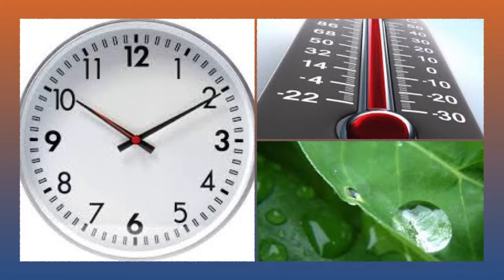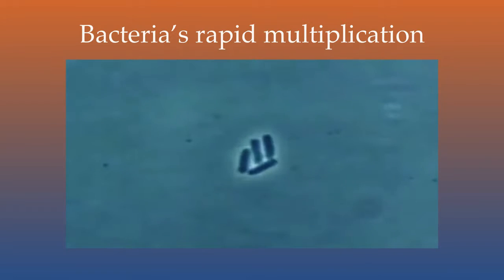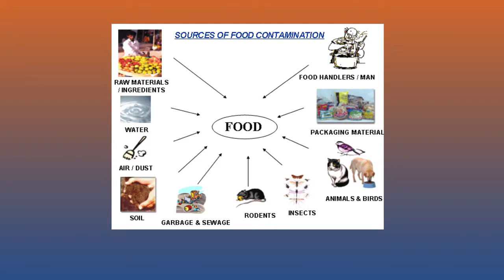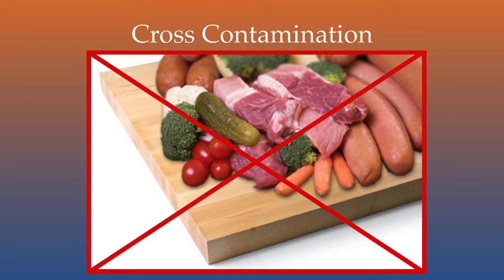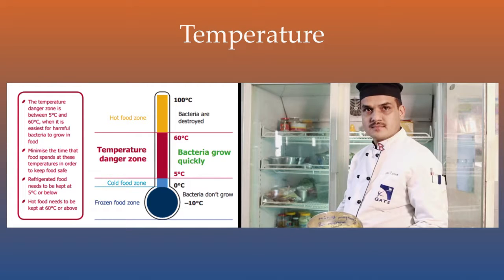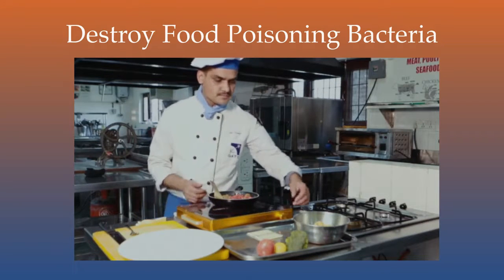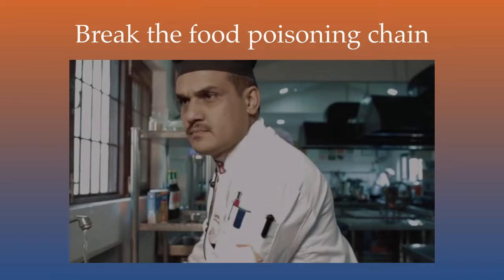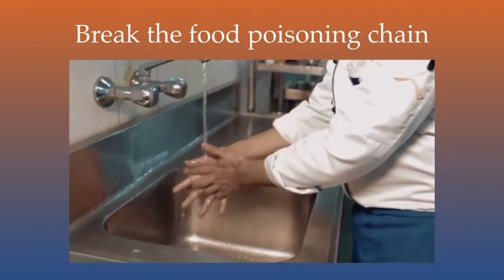Lecture One, Basic Food Safety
It will be the corner stone for food service industry